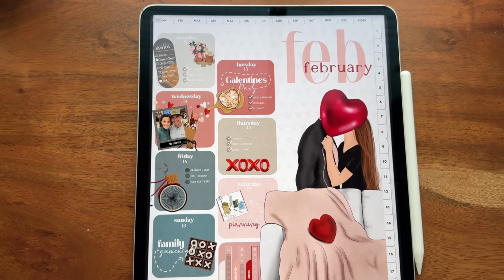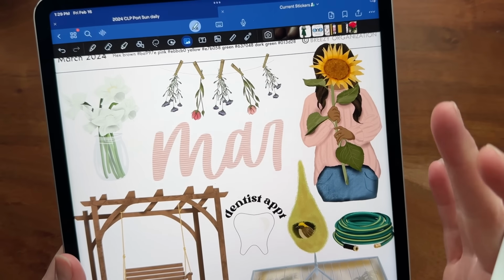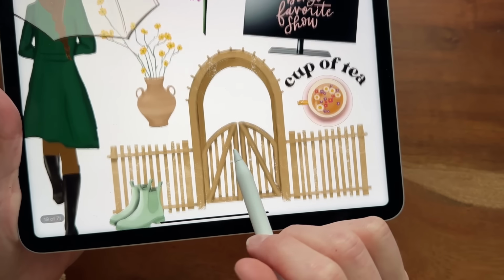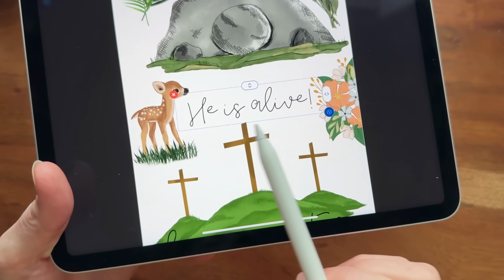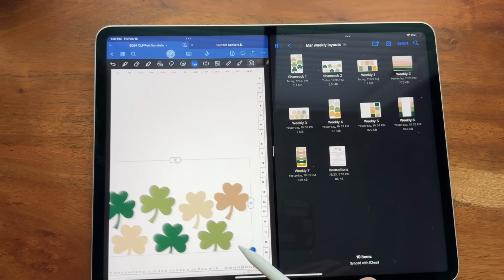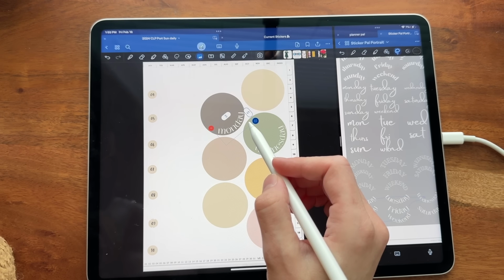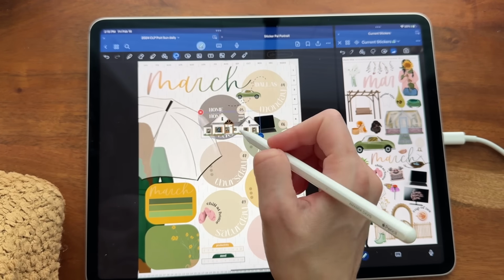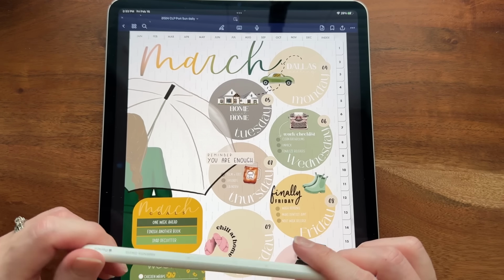S I X new releases! 😱 MARCH 2024 kits and PLAN WITH ME! Tips and tricks for Goodnotes 🎉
March 2024 is almost here and we have NEW releases! SIX new releases. We are so happy to have new march digital stickers, sidekicks, Shapewidgets, background stickers, easter stickers AND march colored weekly inserts. Tons of new things to make planning fun and productive, which is what we like around here. At the end of the video I show I am plan a week with these new stickers.

M A R C H   2 4   S T I C K E R S

M A R C H   2 4  S I D E K I C K

M A R C H   2 4   W I D G E T   S H A P E S

M A R C H   2 4  C O L O R E D   W E E K L Y   L A Y O U T S

M A R C H   2 4  B A C K G R O U N D   S T I C K E R S

E A S T E R   S T I C K E R S   2 0 2 4